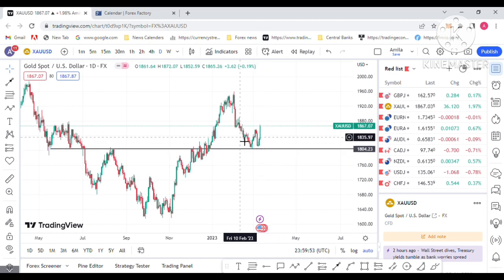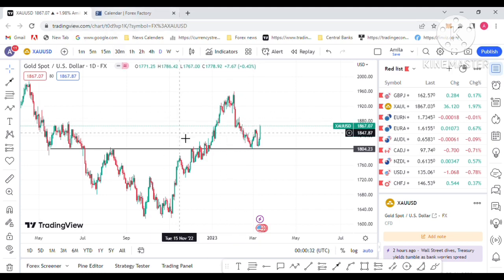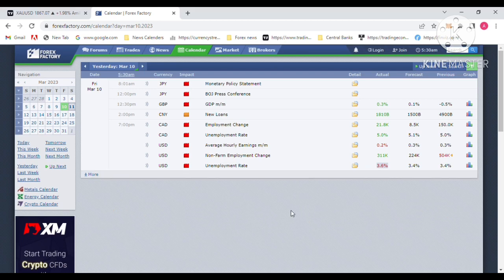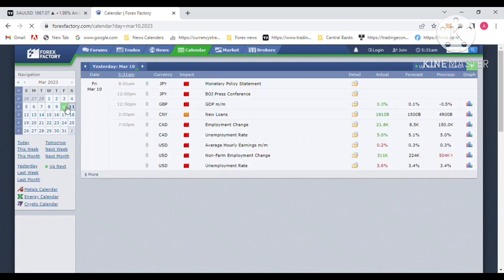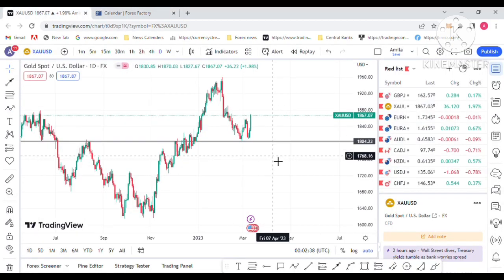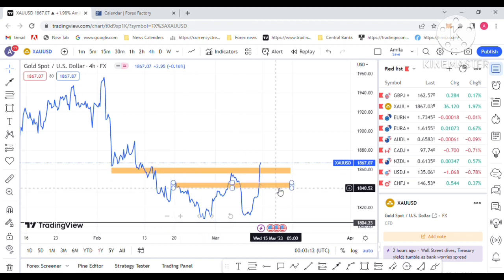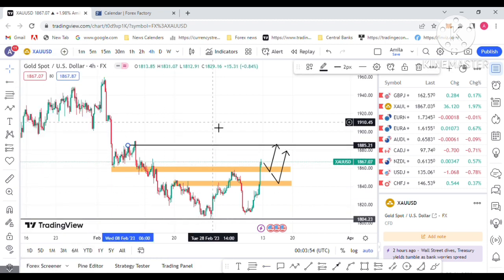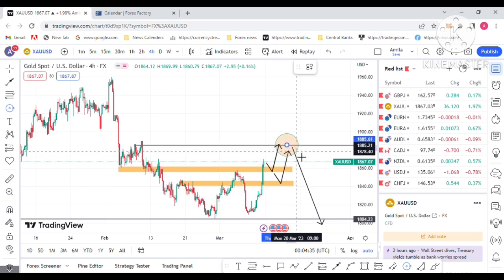XAU USD - Gold Next Move (Weekly Analysis) Amila Jaz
Technical Analysis SNR RBS SBR RBR DBD QMR Dominant Break Forex Trading XAU USD Gold Chart patterns Forex Daily Weekly Forecast Amia Jaz#